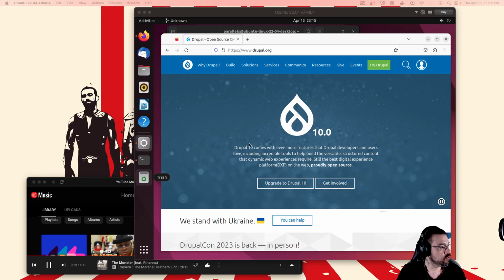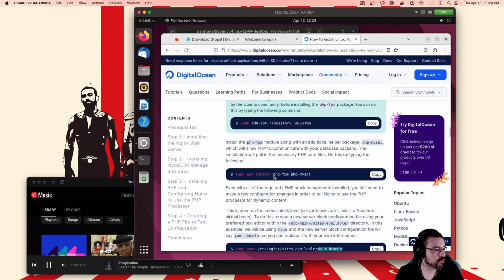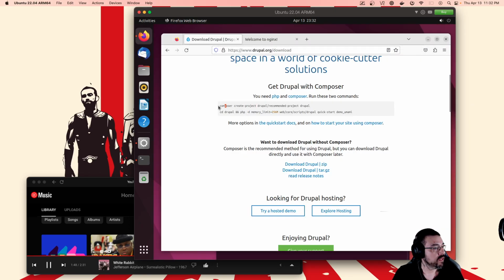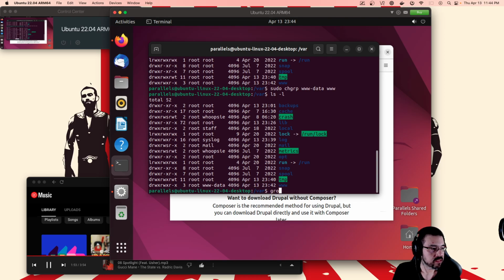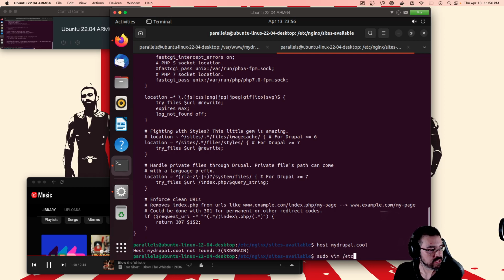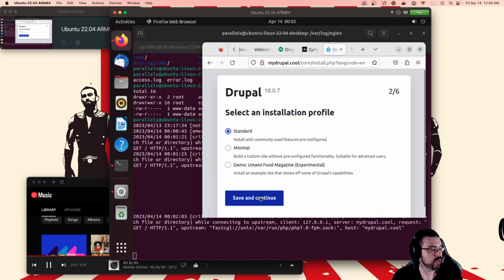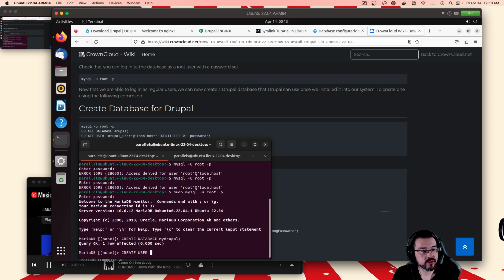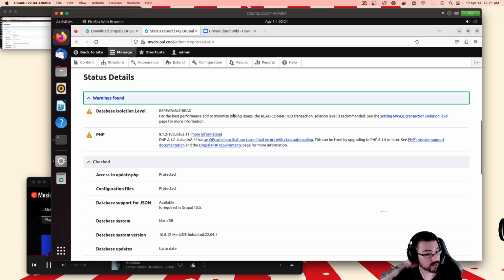Setup Drupal 10 with LEMP Stack on Ubuntu 22.04 | Step-by-Step Guide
Learn how to effortlessly install and configure Drupal 10 with LEMP Stack (Linux, Nginx, MySQL, PHP) on Ubuntu 22.04 in this step-by-step tutorial. Follow along as I walk you through the process using apt, composer, and nano to set up a fully-functional Drupal 10 website. Master these skills and enhance your web development capabilities!

🔥 Topics Covered:
- Introduction
- Installing LEMP Stack
- Configuring Nginx
- Setting up MySQL
- Installing Drupal 10 using Composer
- Editing Configuration Files with Nano
- Finalizing the Drupal 10 Website Setup